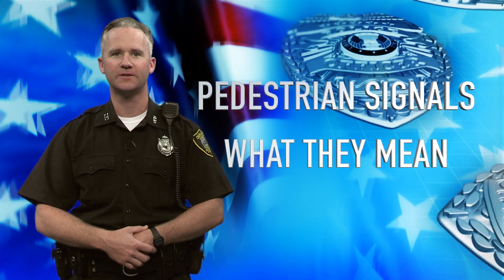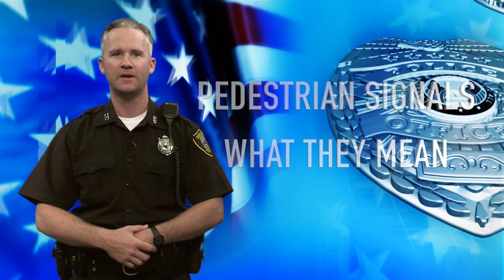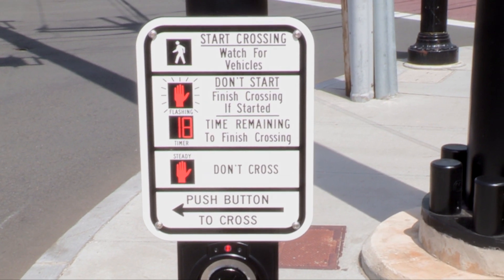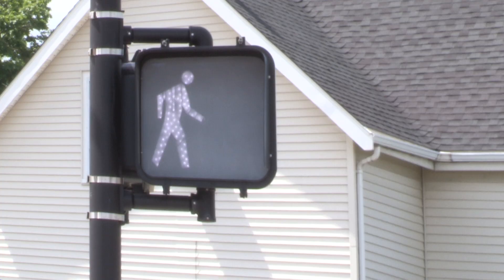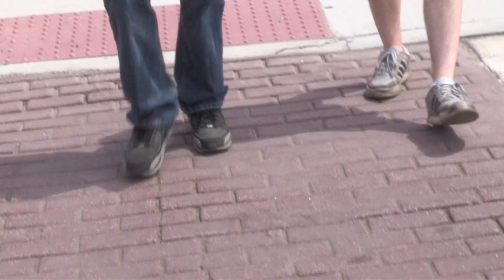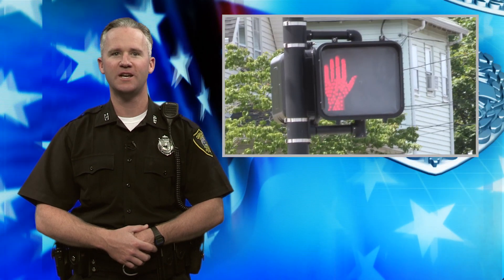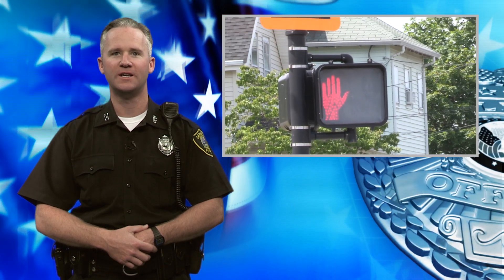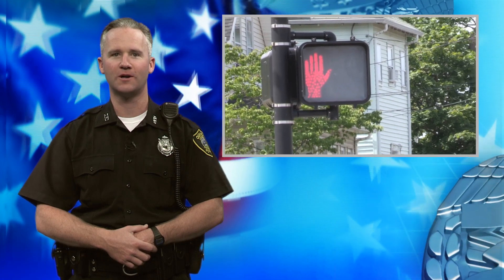Quincy Police Department: Pedestrian Signals PSA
Pedestrian signals PSA presented by the Quincy Police Department.